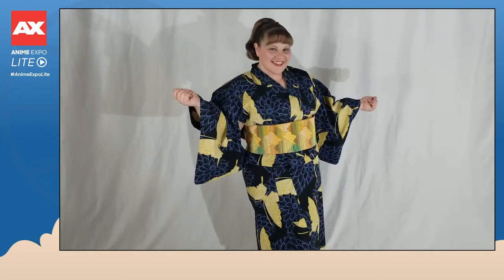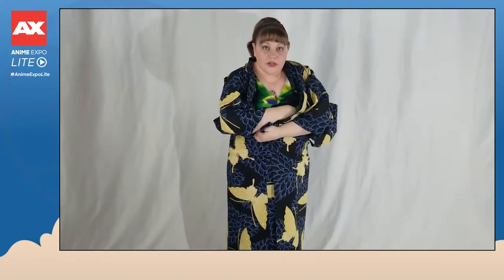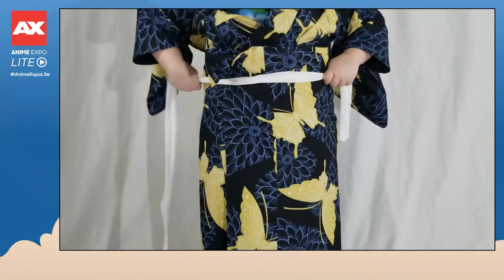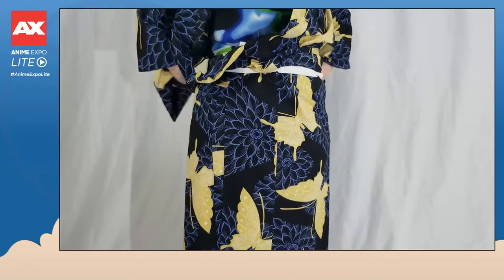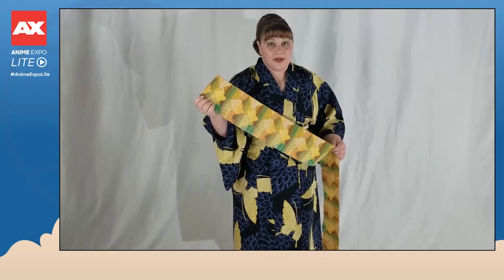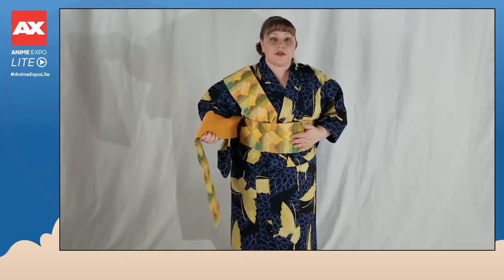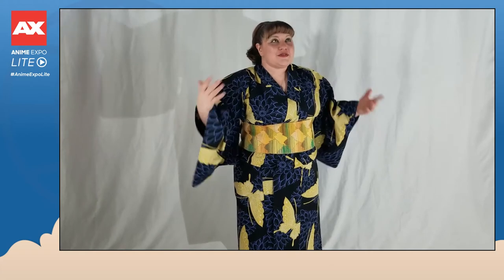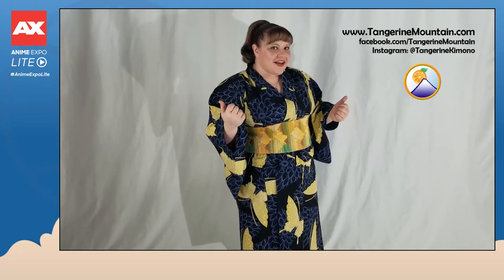How to Dress Yourself in Yukata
Join Tangerine Mountain's Cheri Santellano for a quick and easy video tutorial that can get you wearing a yukata in less than 10 minutes! This video was created in conjunction with Anime Expo Lite 2020, for their Cultural Content Series. For more exciting Japan-centric and kimono-related content, please check out the additional video content created by Tangerine Mountain, the US's largest importer of vintage Japanese kimono. To learn more or to purchase your own kimono, please visit us

Video posted with AX Logo and AXLite Frame with permission from Anime Expo.